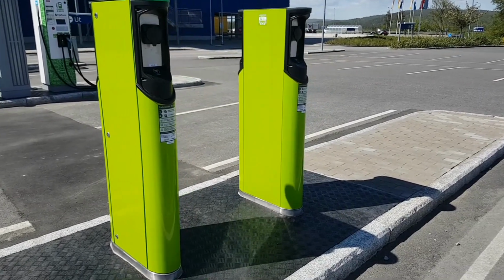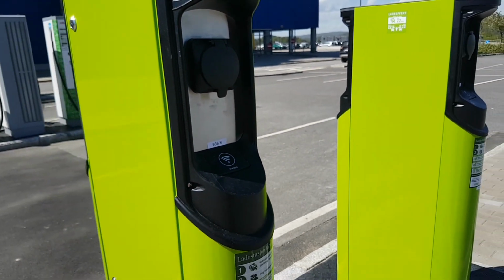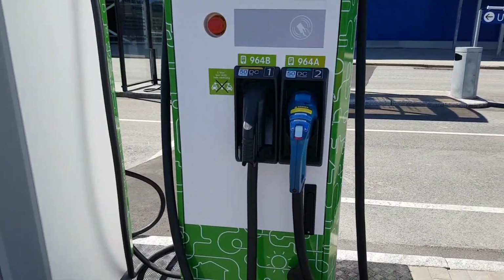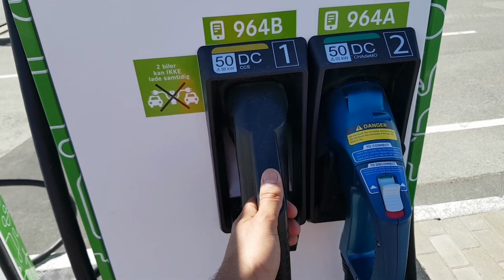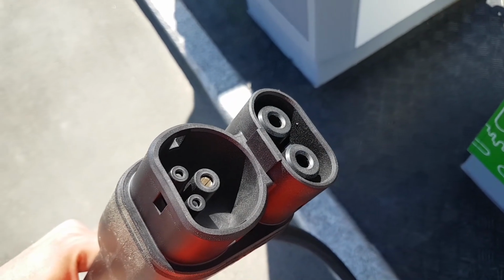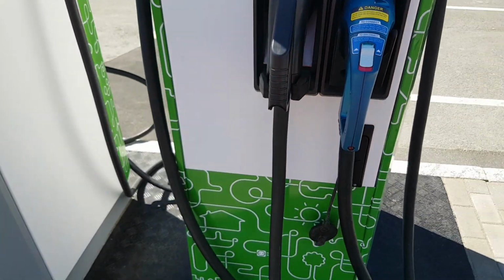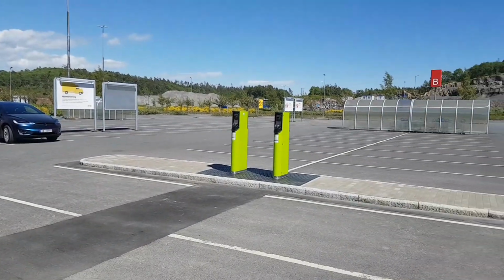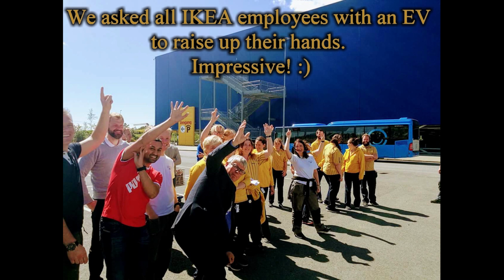Opening largest rapid charger station in my region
This chanel gives you tips and tricks from my everyday Tesla Life.

If you are interested in buying a Tesla and need som help in choosing, please let me know!
Feel free to use my referral-link and supporting the chanel, when ordering your Tesla.
The chanel gets referral points, and you get 6 months FREE supercharging!

Info about this episode:
The grand opening of the largest rapid charger station in the south of Norway, is at IKEA. I am so lucky to be vice-president of the Electric Vehicle Assosiation in Agder (South of Norway) and was invited to join this event.
My Model X was also on display, as well as the Kia Soul and the Nissan Leaf. Lovely weather and a great day to promote the future of travel!

I share my passion for Tesla, show you how a regular guy can use a Tesla for his everyday life.
My passion is Tesla, and electrical vehicles in general, and I hope to show you all the benefits of an EV, and why ICE-cars are history!

Hope you enjoy, and please do give me feedback:)